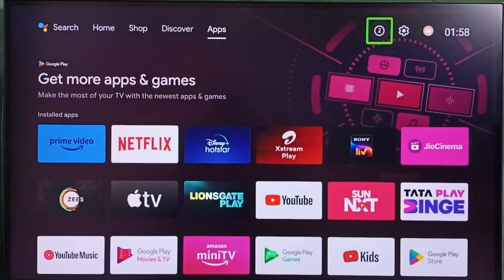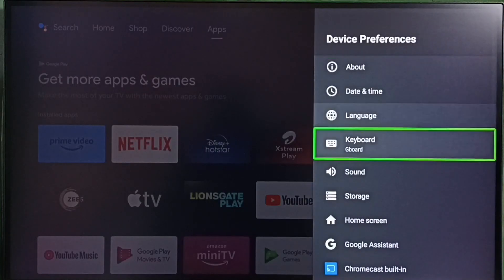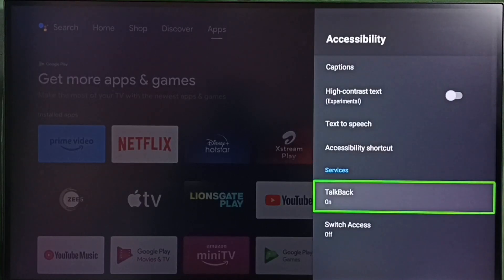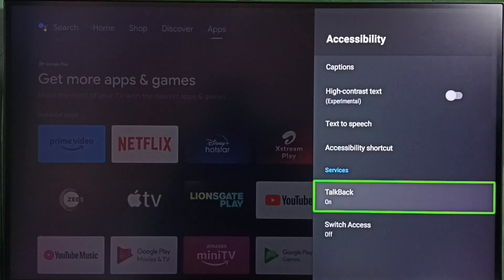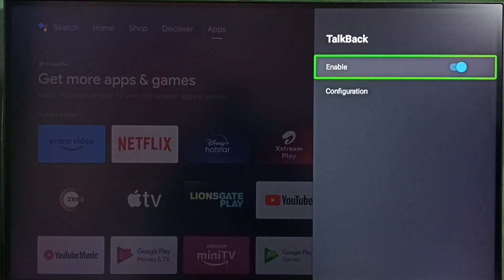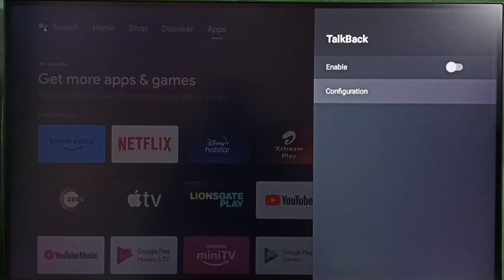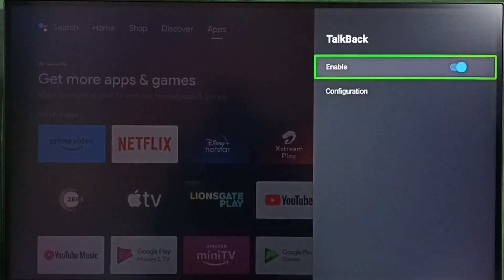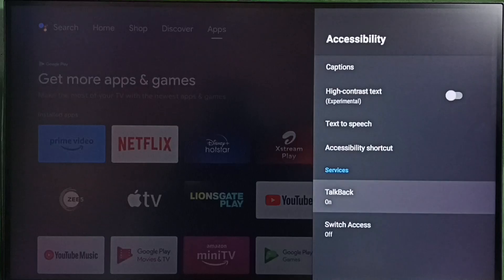HISENSE Android TV : How to Turn OFF VOICE ASSISTANT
Android TV,
Android,
Smart TV,
Smart Google TV,
Google TV,